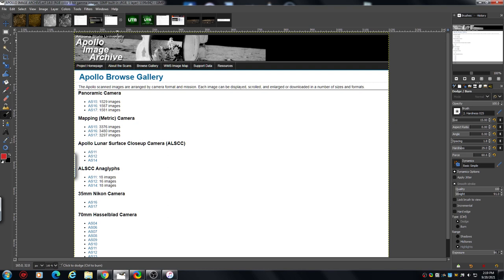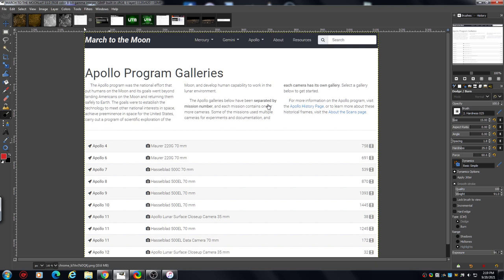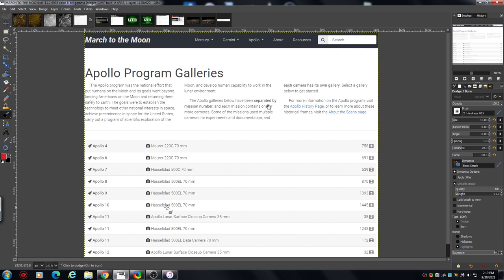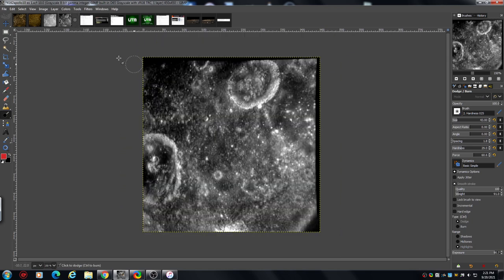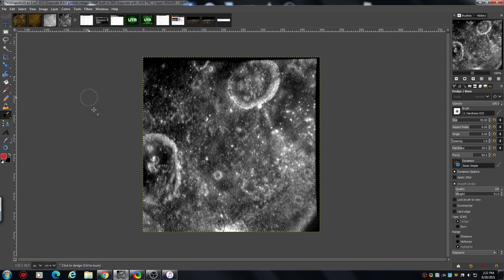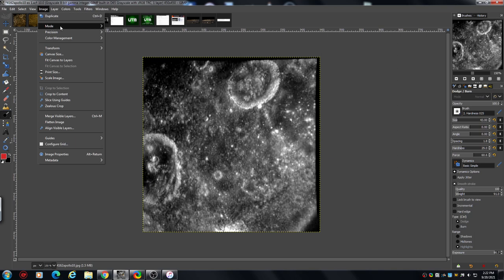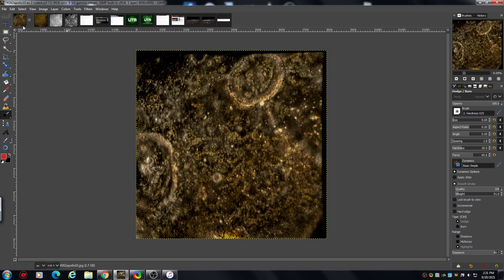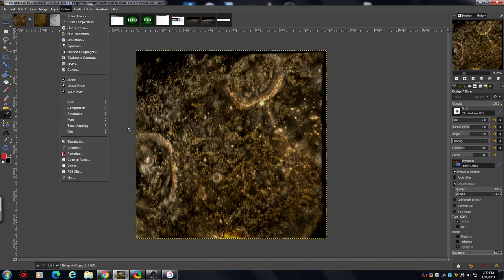APOLLO 10 1969 MOON PHOTO-OBVIOUS CONSTRUCTIONS IN CRATERS-VINTAGE PROOF!!!! using GIMP software...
Welcome to CHANNEL UTM.
Researching a Apollo10 photo from 1969 showing clear structures in and around craters, the proof has been in front of our eyes for 50 years!!
This is a tutorial based research channel showing you the research methods in action and helping you to find these amazing anomalies for yourself using GNU Image manipulation software, GIMP.

CREDITS: NASA/ASU/LOPG/JPL/LYDON B SPACE CENTER/SER.